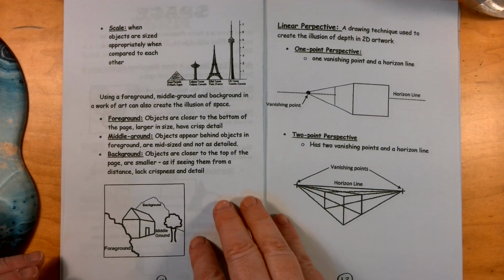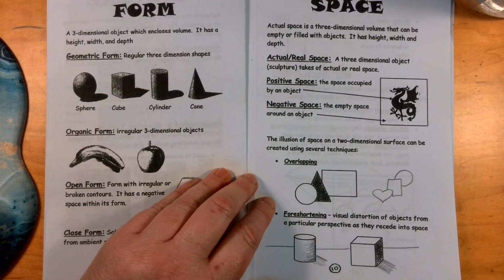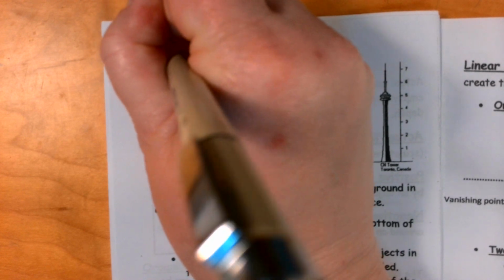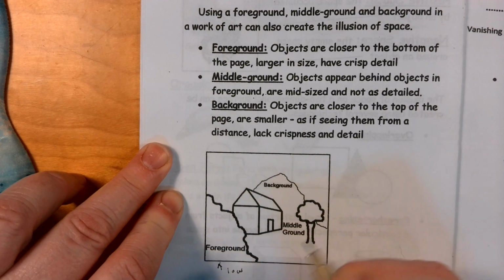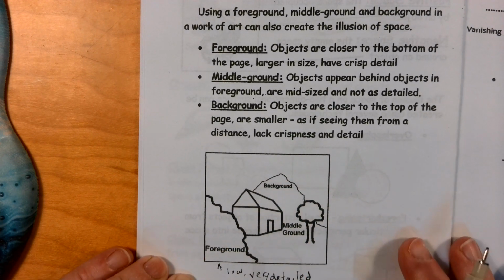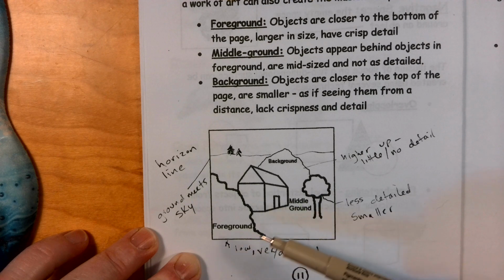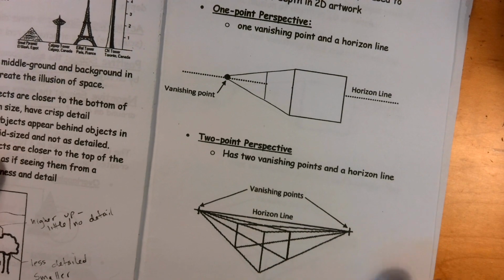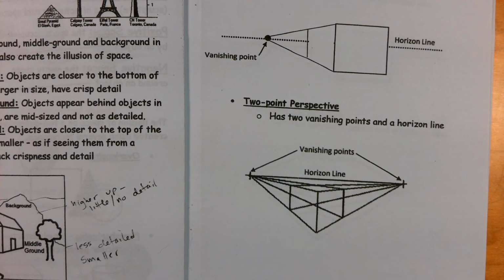Elements of Art Review- Space - creating the illusion of 3-D